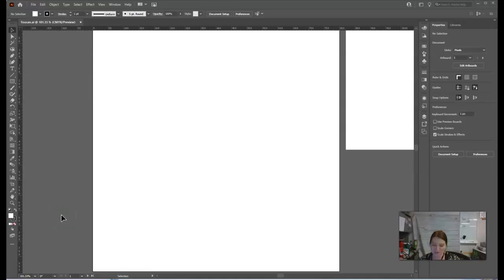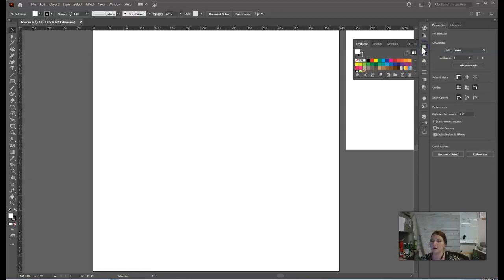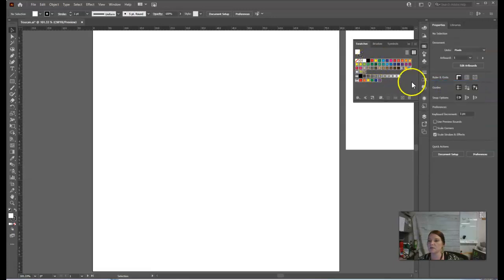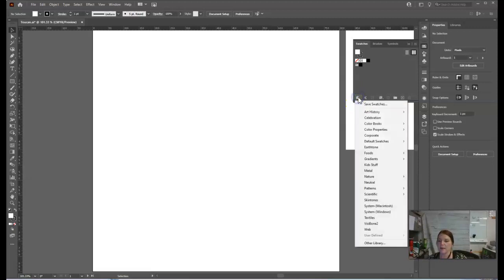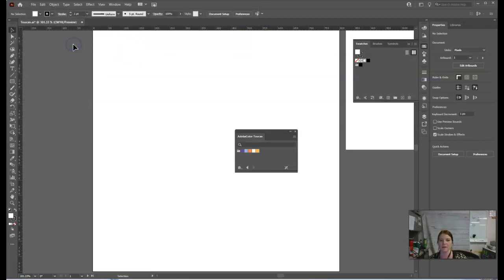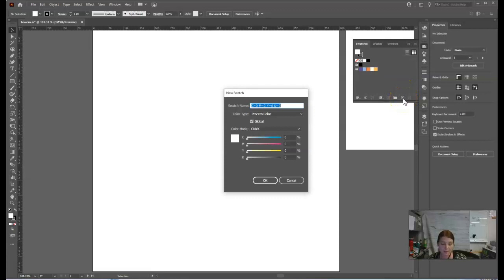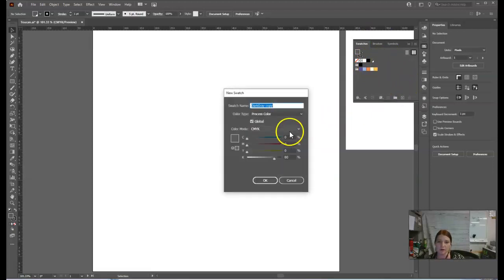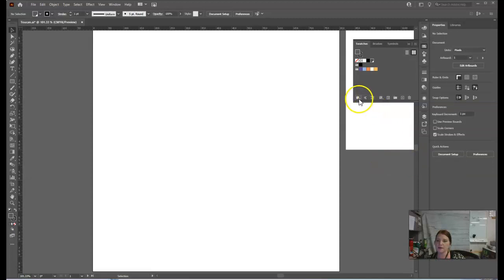Summer22 Toucan Workshop - Session A-2 - p3